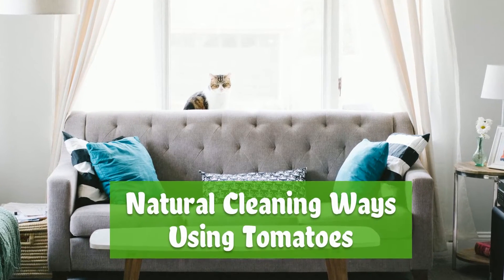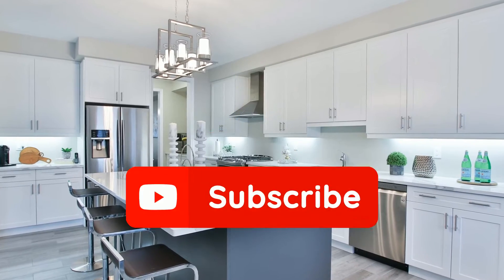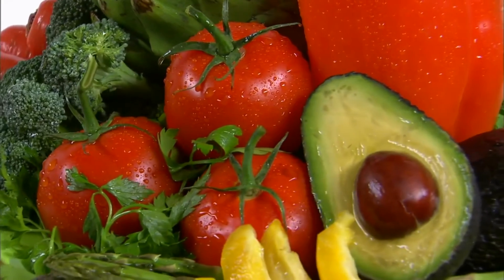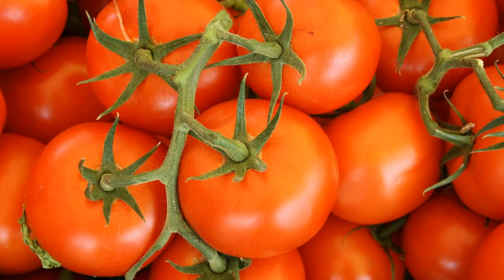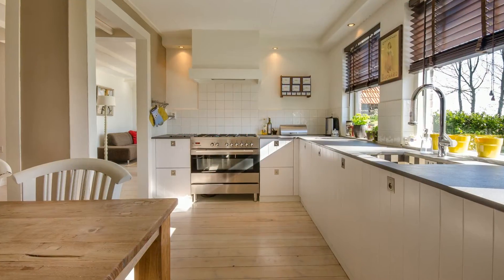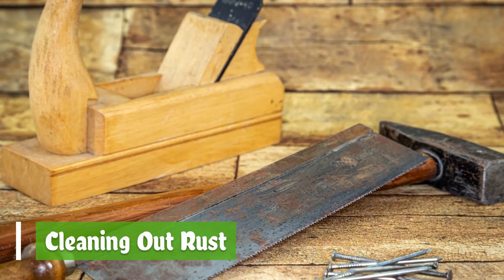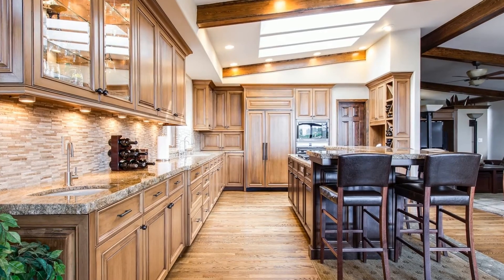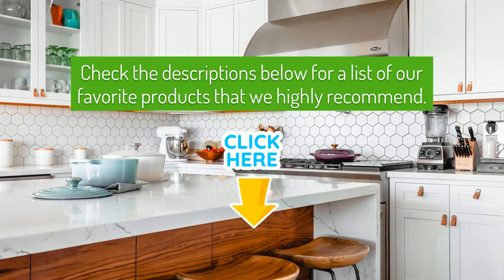Natural Cleaning Ways Using Tomatoes. Amazing!! | FastKlean Eco Cleaning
Tomatoes have become a favorite vegetable for homemakers, do you know why? Apart from adding taste to every meal, tomatoes can also use be used to clean your home. In this video find Natural Cleaning Ways Using Tomatoes.

Use Reusable Bamboo Fibre Kitchen Cleaning Cloths from EcoBravo to clean your kitchen: